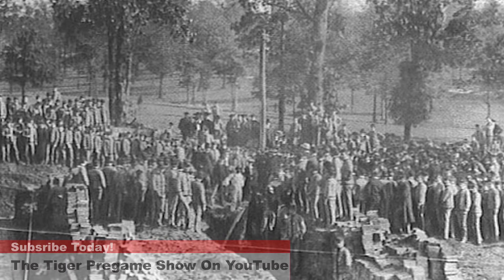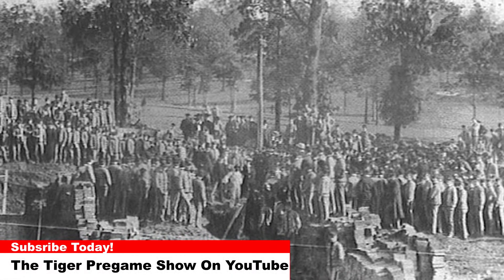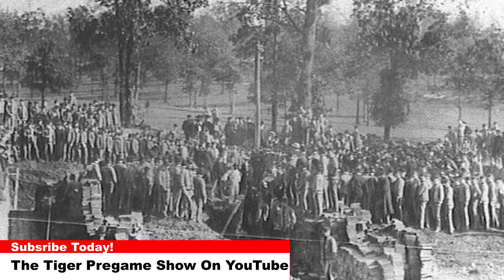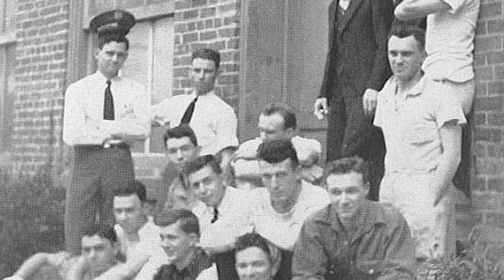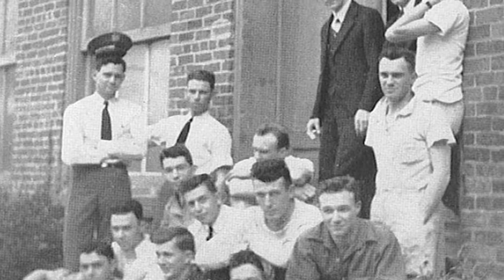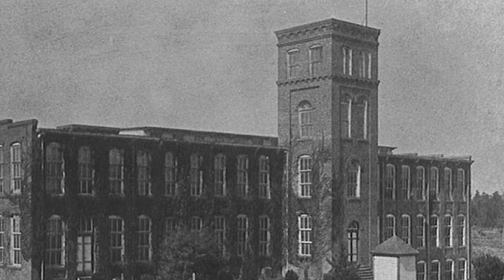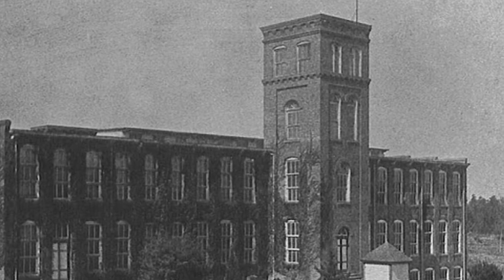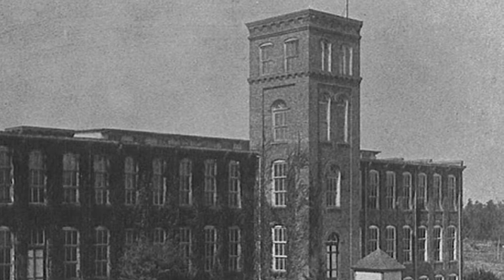February 7th Clemson Historic Picture Of The Day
Today’s photos are a compilation of Godfrey Hall, otherwise known as the “old textile building”.

Godfrey Hall was the home of the Textile Department at Clemson until the completion of Sirrine Hall in 1938. Godfrey Hall also served as a dressing room for the football team during the years they played on Bowman and Riggs fields until Fike Field House was built. And, interesting, the top floor of Godfrey Hall was used as an overflow ward for the college hospital.

Godfrey Hall was built in 1898 and one photos shows the construction of the building in 1898 as cadets assembled around the construction site. This construction was considered the birth of the textile movement at Clemson and was considered a significant moment in the state of South Carolina. Many students in the 1920’s and 1930’s took all of their textile courses in Godfrey Hall.